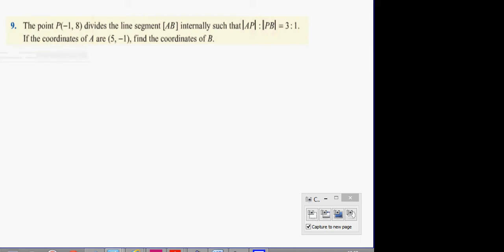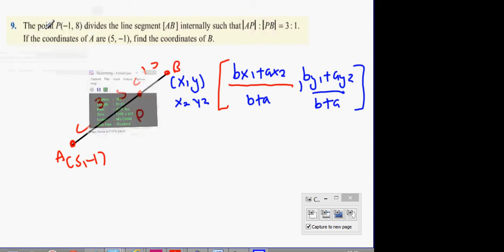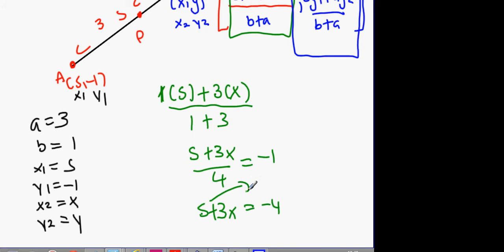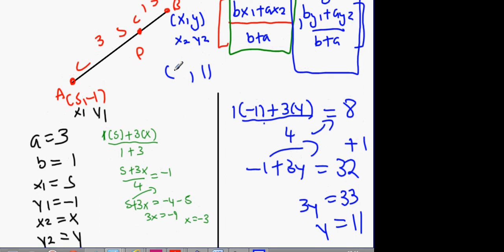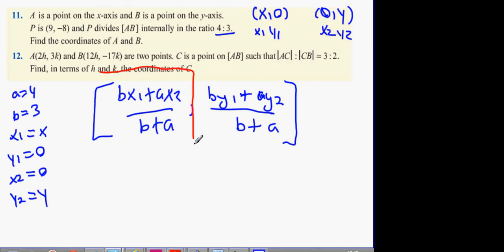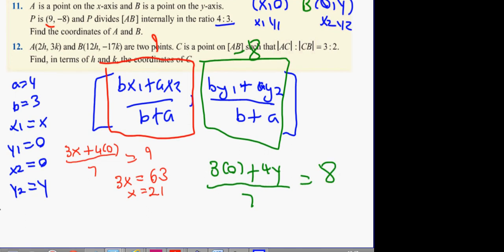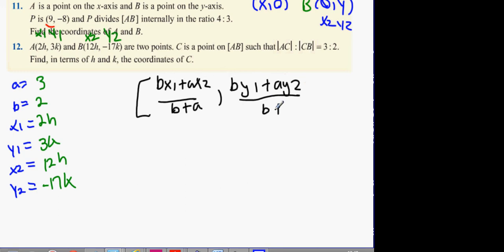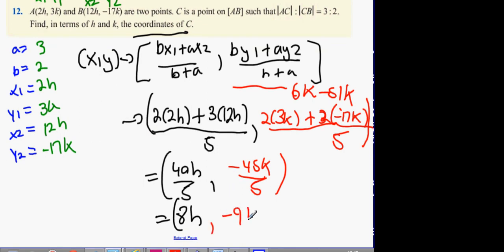5th exercise q9q11q12